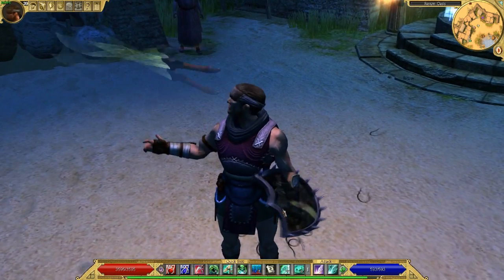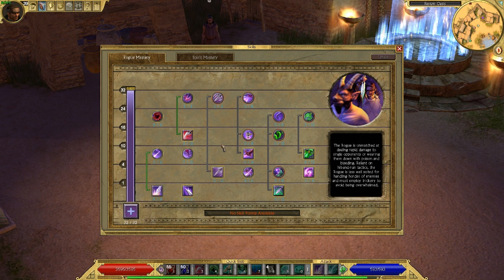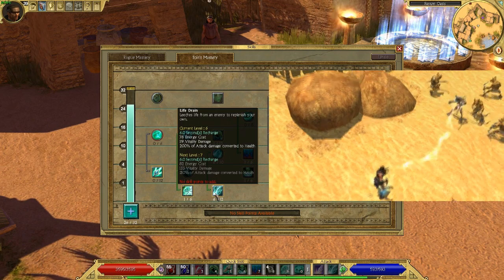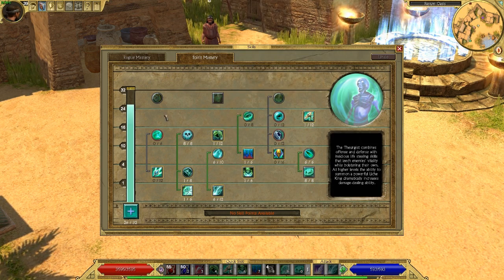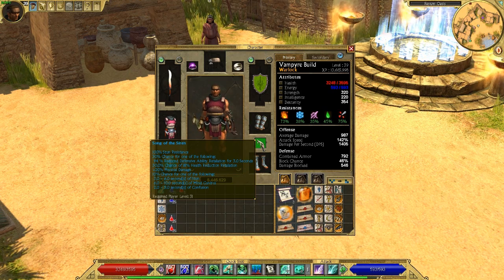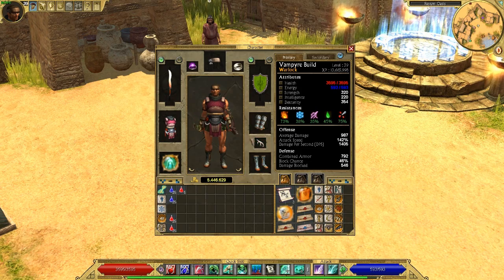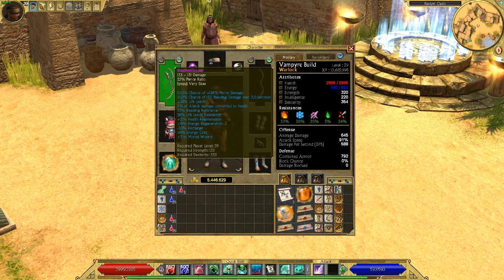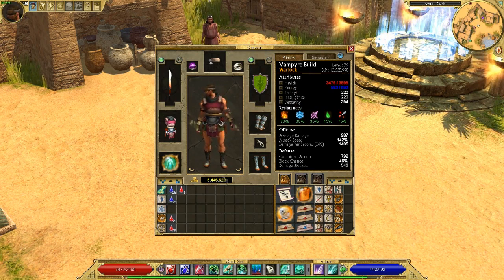Titan Quest Anniversary "Vampyre" build guide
This is the build for this month February for Titan Quest Anniversary! This build is called "Vampyre" and is based on Warlock class!